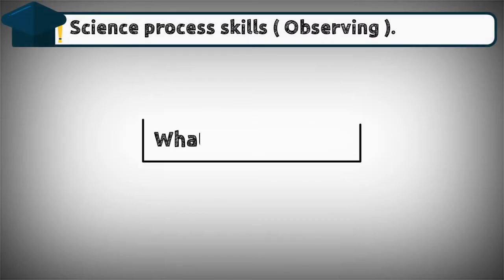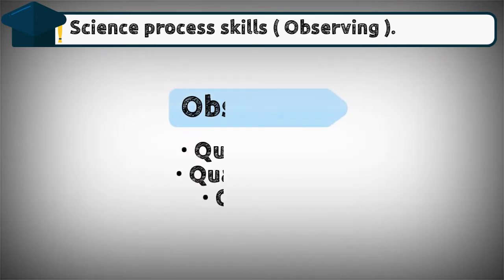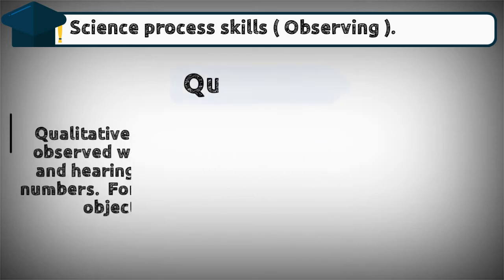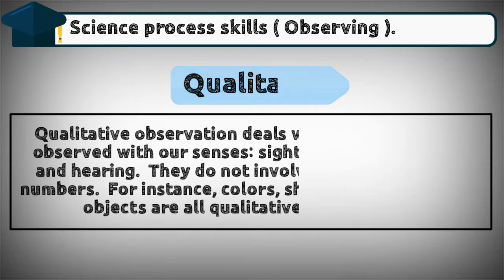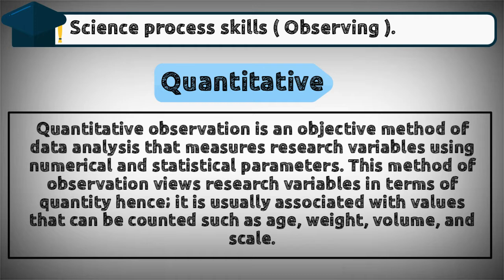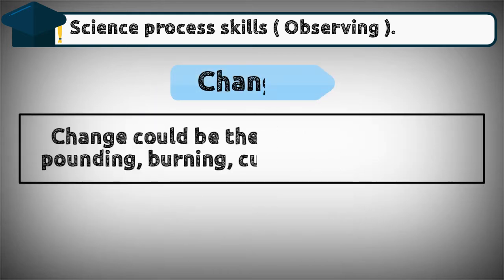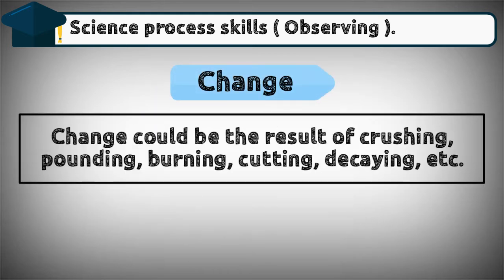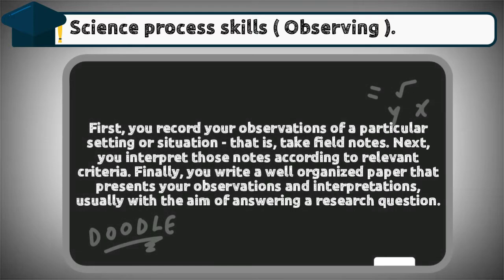Science Process Skills - Observing | Science Year 6 KSSR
In today's video, we will learn about the first Science process skill, observing. What is observing in Science? Why is it important in Science? Watch the whole video to understand the topic.